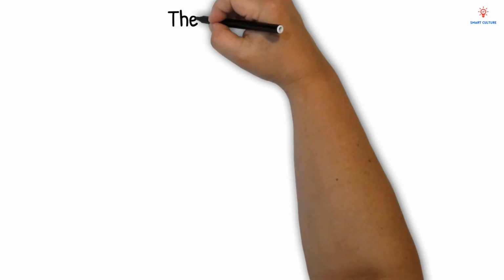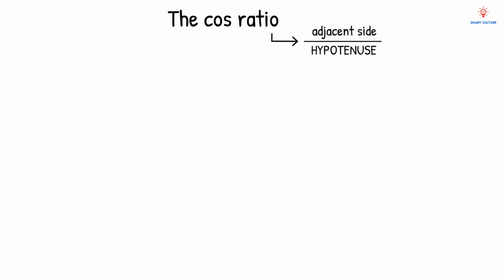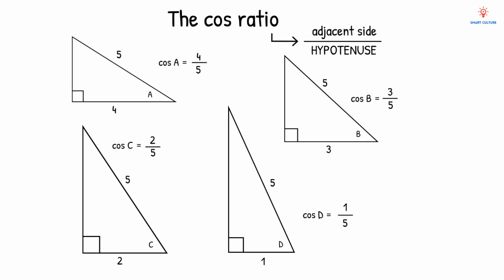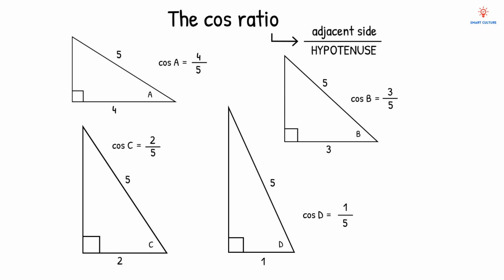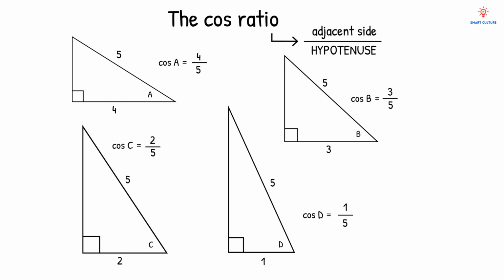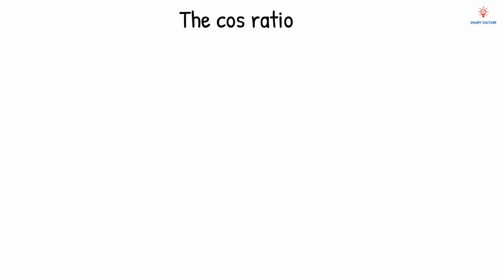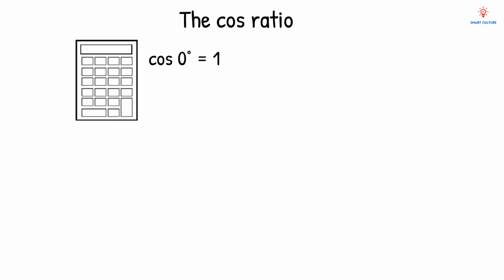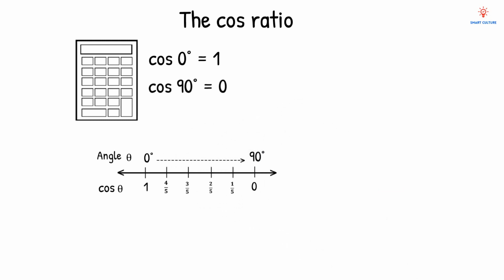The Cosine Ratio: An Introduction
Dive into the world of trigonometry with our overview of the cosine ratio! Crafted specifically for Grade 10 mathematics students, this video demystifies the cosine function using clear visuals.

For those needing further clarification or interested in online tutoring, visit our Whether you're revisiting concepts or exploring them for the first time, we're here to guide you. Ideal for Grade 10 learners!